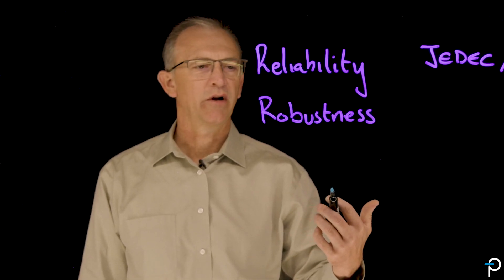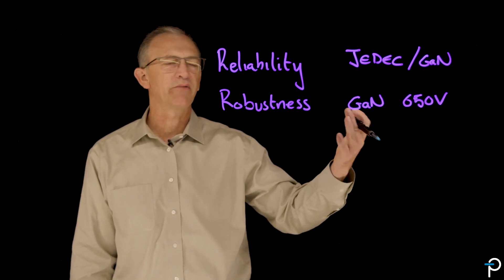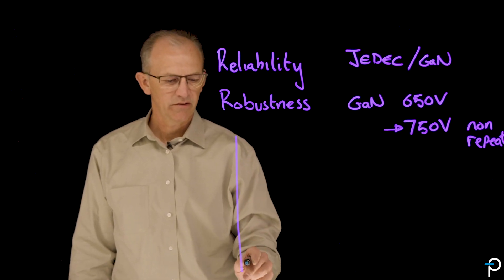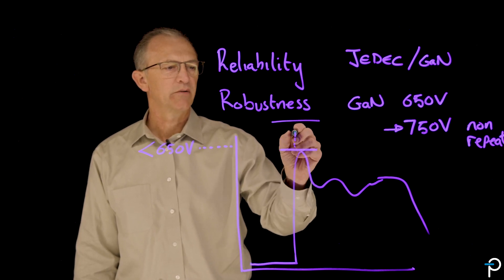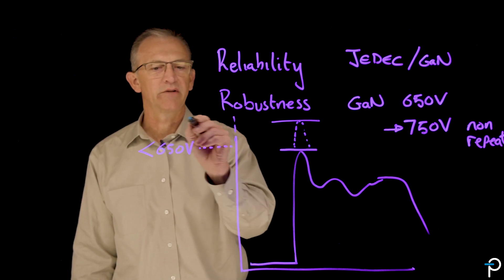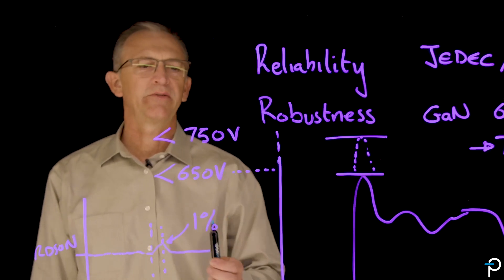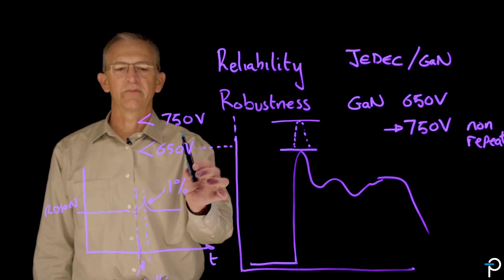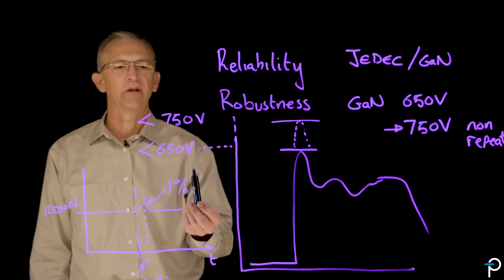GaN Reliability and Robustness - Power Integrations Explains GaN Technology Part 2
Part 2: In the second part of this 4-part video series, Power Integrations Vice President of Marketing, Doug Bailey breaks down the improved system reliability and robustness realized by GaN technology.

Part 1: What is GaN
Part 2: GaN Reliability and Robustness
Part 3: GaN Applications
Part 4: PowiGaN Devices"